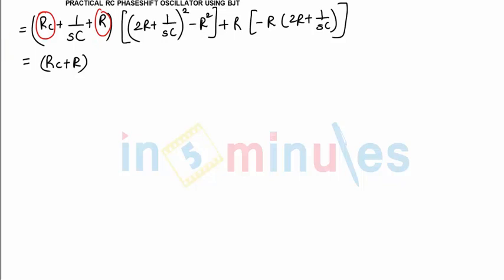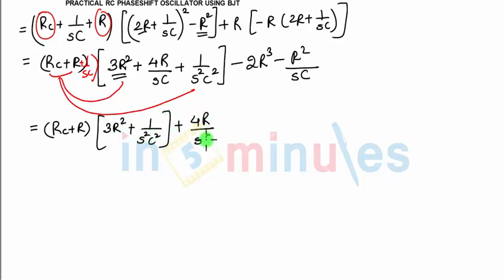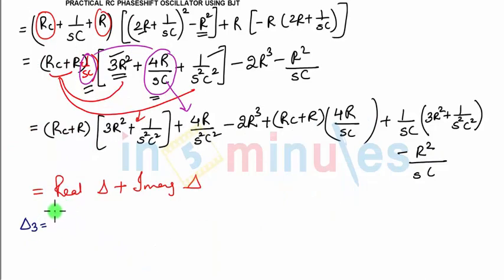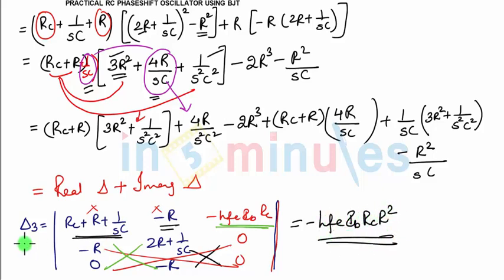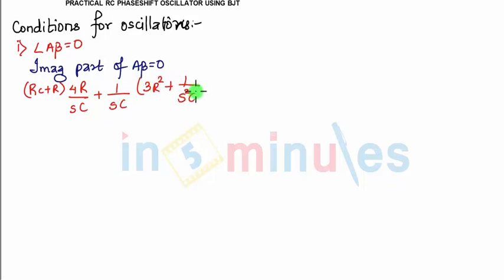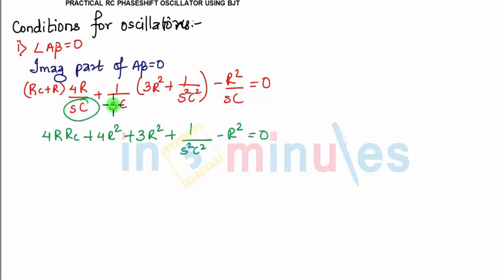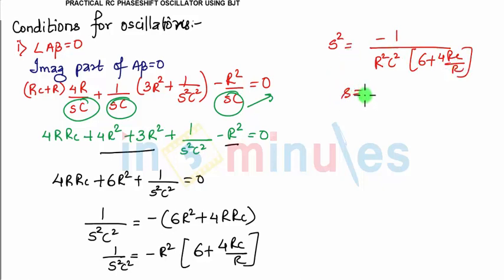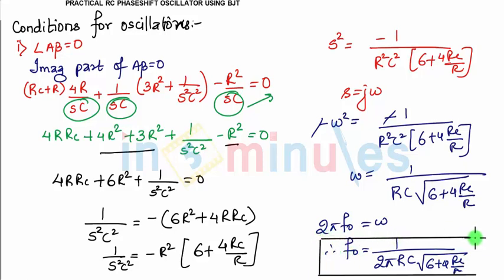M5 | 12 | RC phase shift oscillator using BJT (Part 2)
It shows the working,equation for frequency based on the conditions for oscillations of RC phase shift Oscillator.

Pre - Requisite -